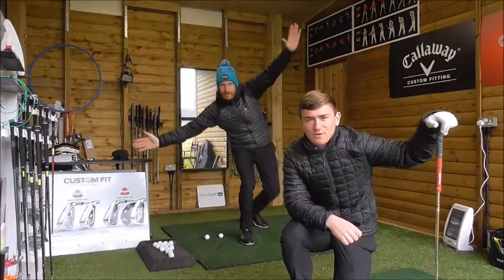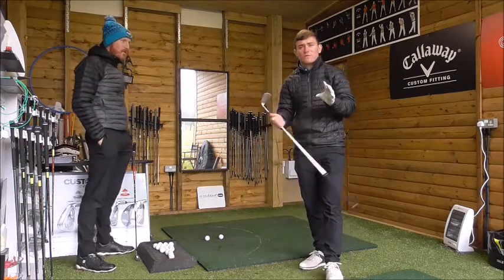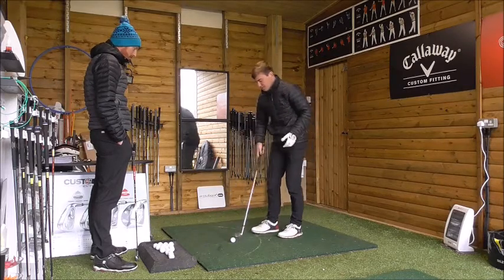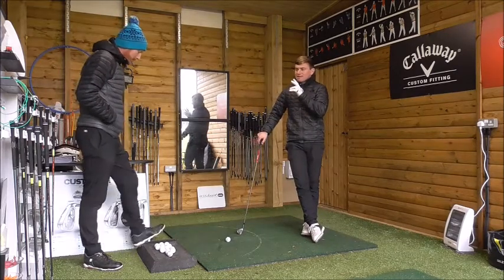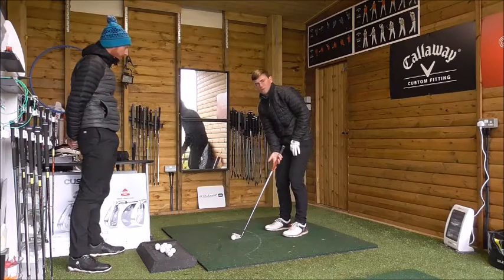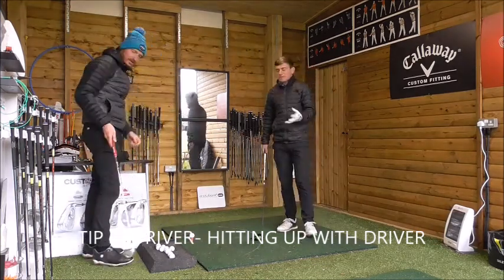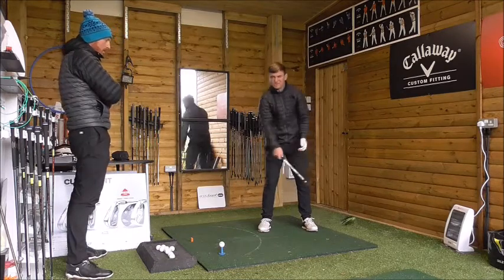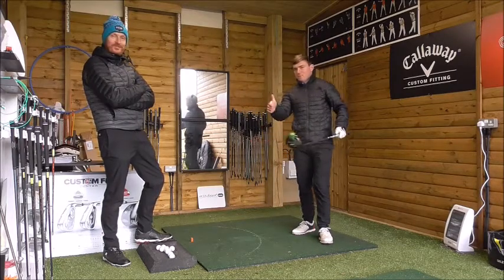MY TOP 3 WINTER GOLF TIPS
My top 3 winter golf tips to combat the winter conditions and brave the elements.